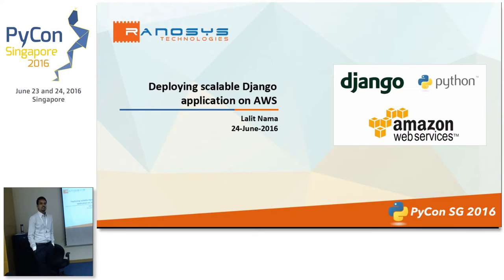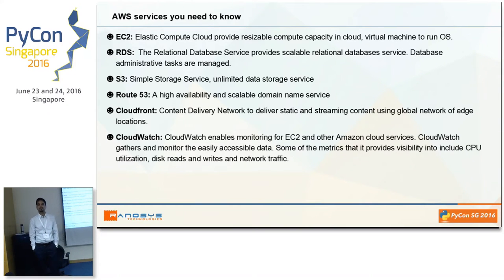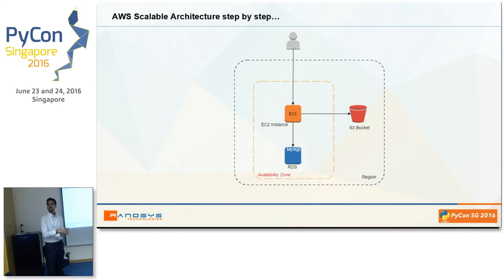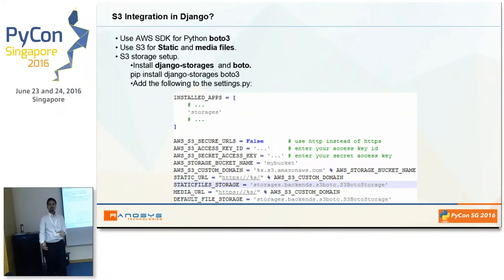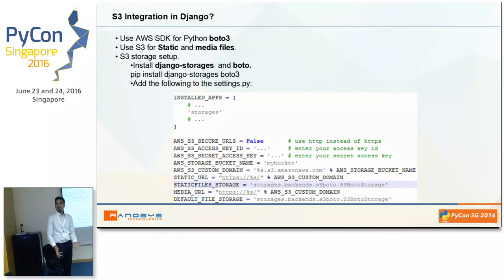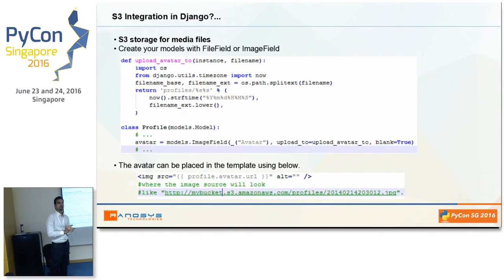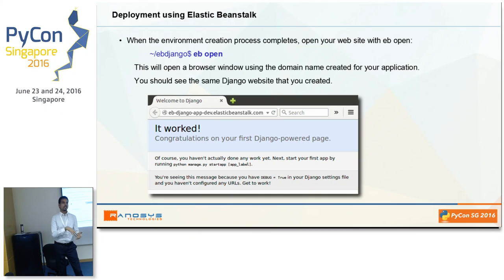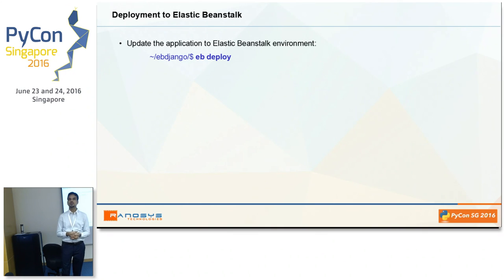Deploying scalable Django application on AWS - PyConSG 2016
Speaker: Lalit Nama

Description
This talk will help beginners and intermediate developers about how to deploy their application on AWS cloud. It will help to plan auto scalability to handle unpredictable load on server to ensure app are up and running all times. Setup of alerts to get notify when something goes wrong to take needed action.

Abstract
If you ask a developer to deploy app on AWS it would make him think what to consider when going on AWS. This topic will help to know those things and the changes that are needed when planning to deploy on AWS with auto scalability. In this session you will be given a preview of how to make a Django app AWS ready and deploy it safely. Things I plan to cover: - Sample application: Start with a simple demo Django application. - AWS ready Django app: Things to consider when planning to deploy on AWS. - Use RDS: Use RDS MySQL database to use. - Use S3: Use S3 bucket for storage of user content. - Auto Scaling: Setup of auto sacling group to make your app scalable. - Setup Alerts: Setup CloudWatch monitoring to monitor AWS services to get notify when something goes wrong.